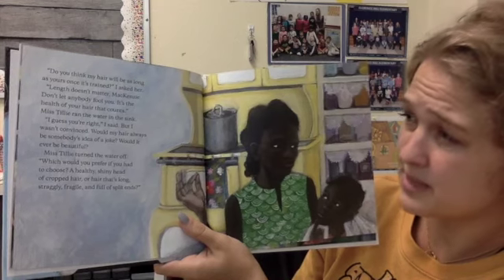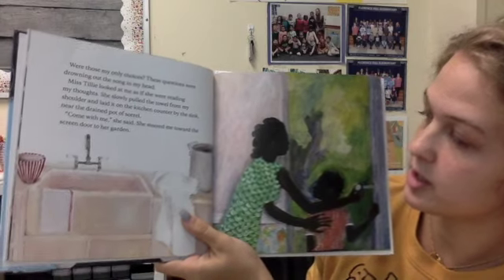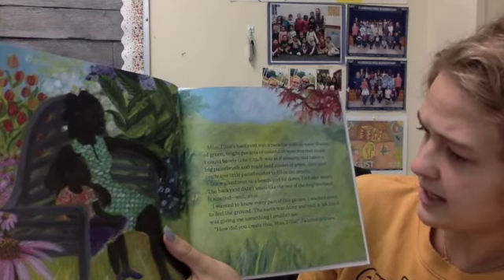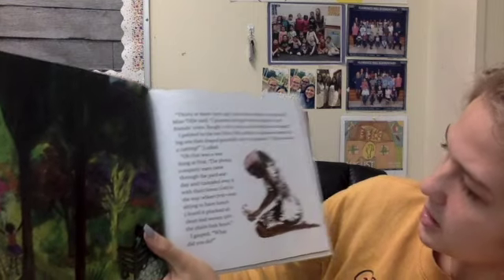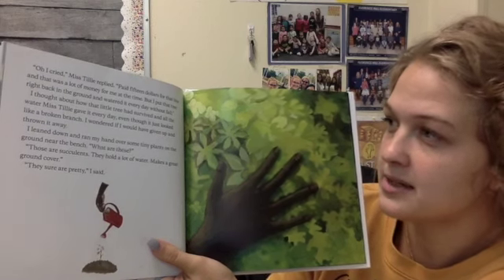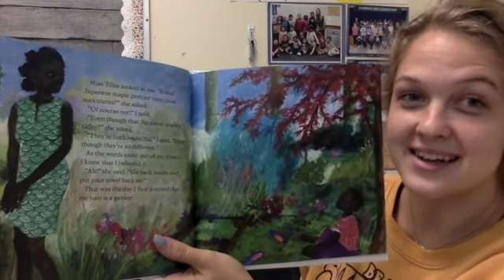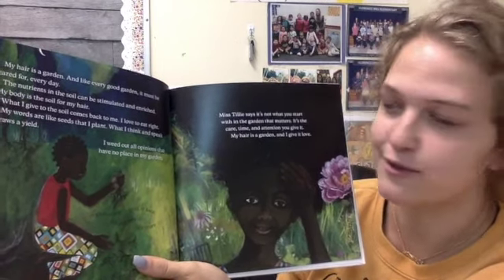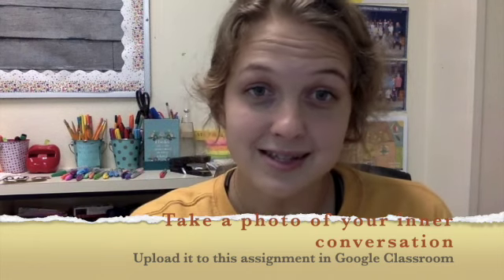My Hair is a Garden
Pay attention to the inner conversation happening in your head as we go! Those notes could help you write your main idea and your summary!